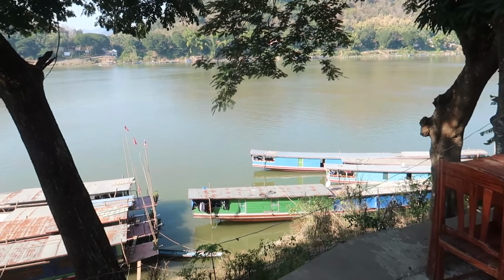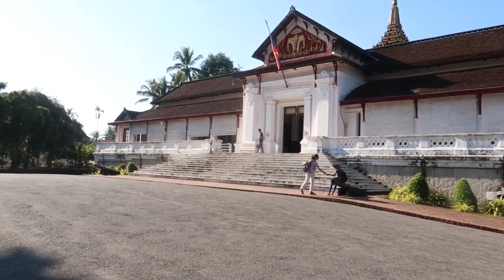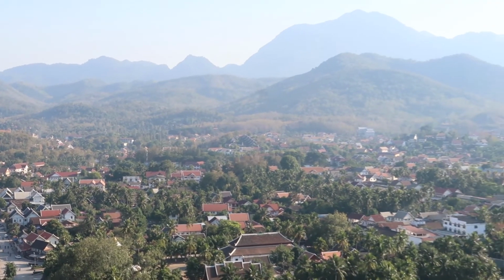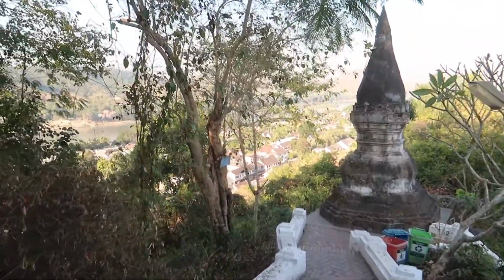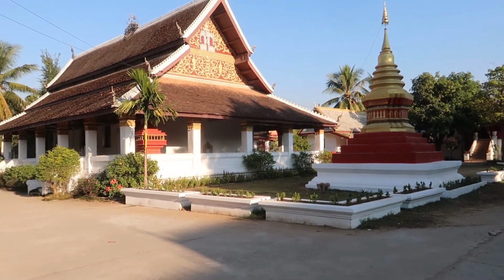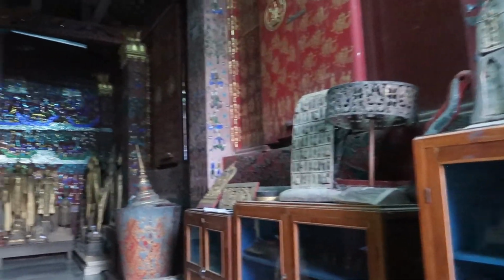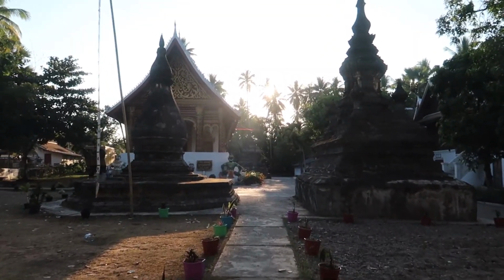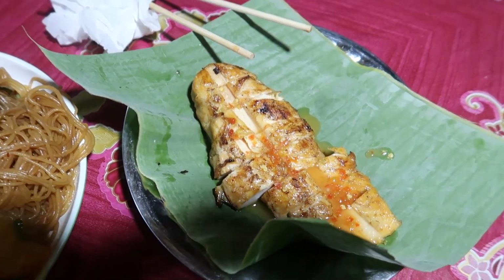LUANG PRABANG Laos. Rest and relaxation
Resuming the Laos vlogs with a city tour of the main attractions in Luang Prabang. And as always, all subscribes and shares are truly appreciated!